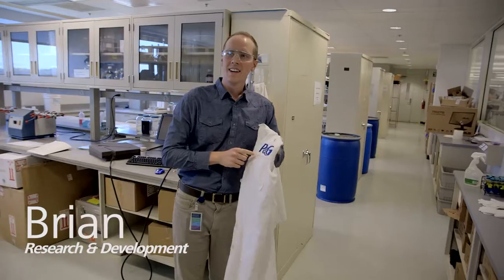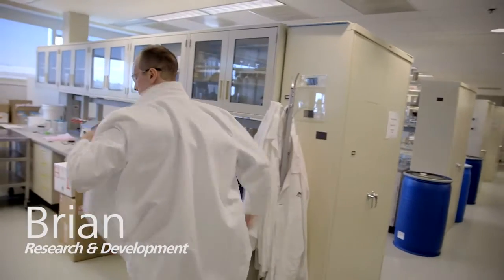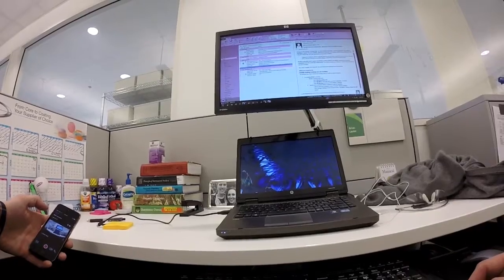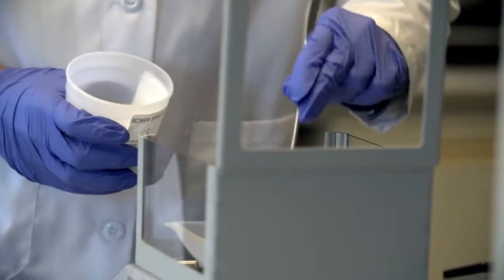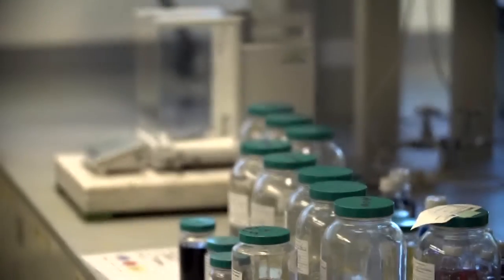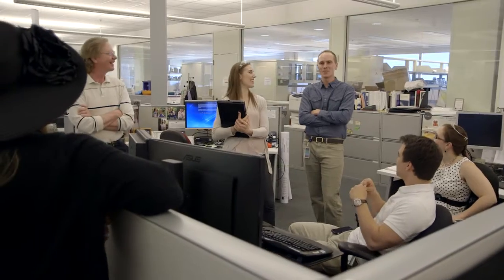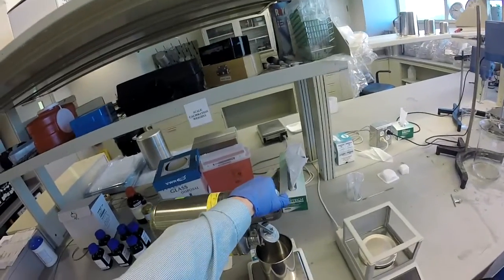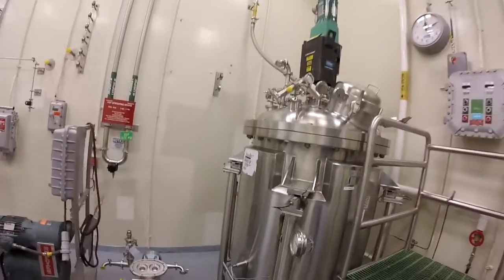P&G Careers :: R&D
A day in the life of the focused but funny Brian, a R&D team member with Procter & Gamble.